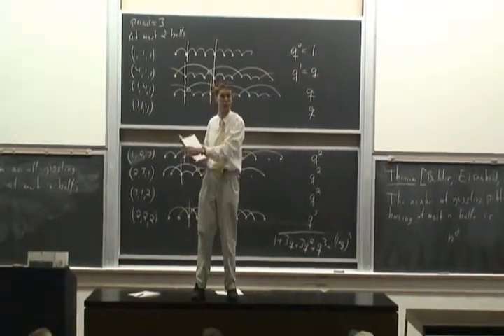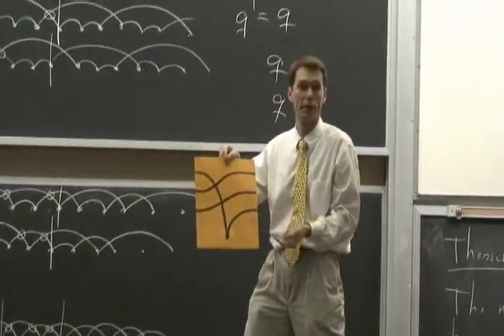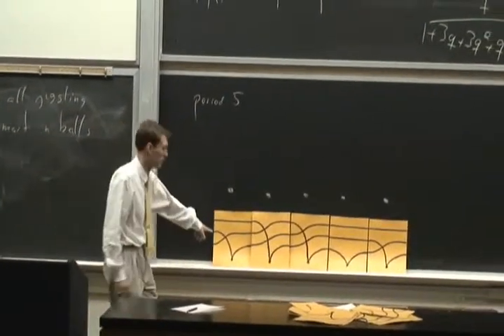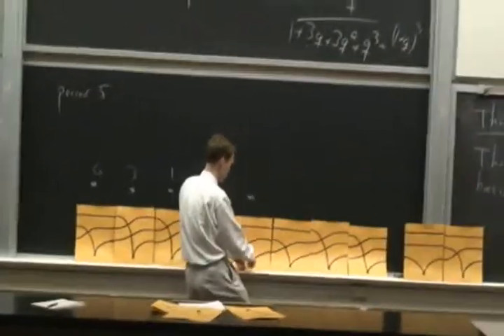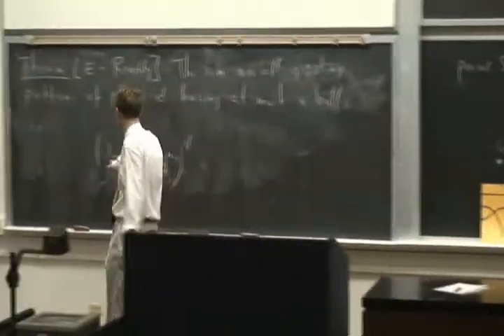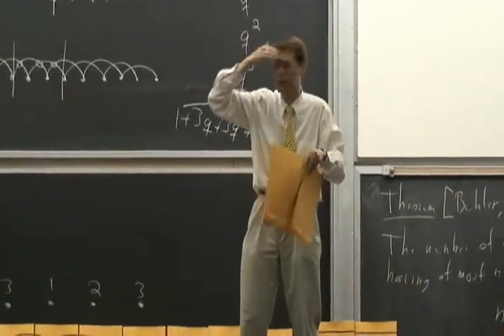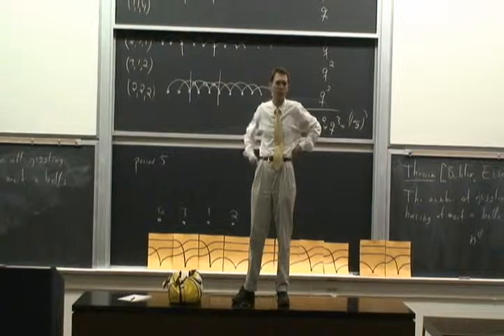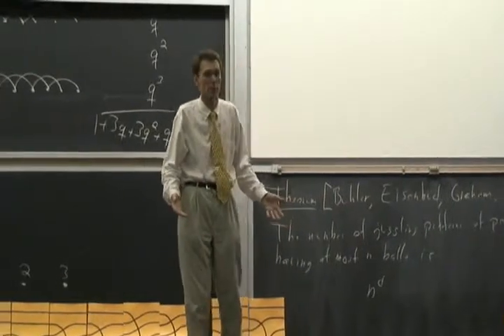Mathematics of Juggling, part 3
Part 3 of a lecture given April 8, 2009, by Professor Richard Ehrenborg during Geek Week 2009 at the University of Kentucky on the Mathematics of Juggling, together with his fearless graduate student Eric Clark.